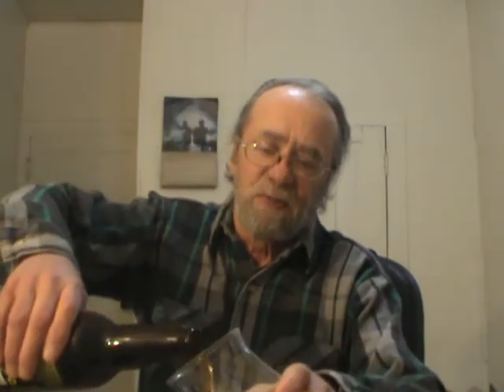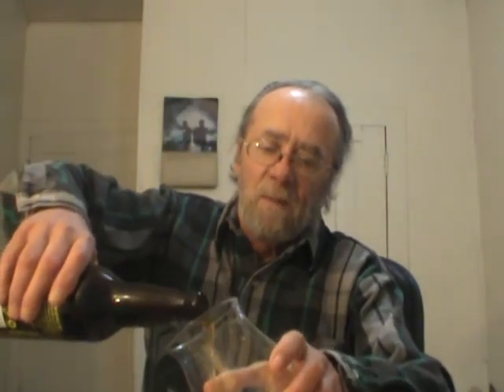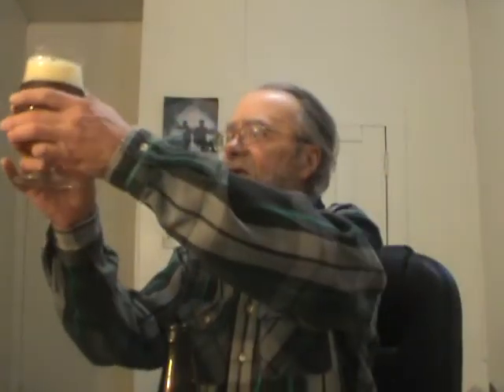Moylan's Kilt Lifter Scotch-Style Ale Keith's Beer Reviews # 496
Moylan's Kilt Lifter Scotch-Style Ale
Robust and Strapping , Our Scotch Ale takes BIG Beers to a whole new level. Rich malt balances perfectly with delicate hops to provide a concentrated and intense flavor; an ideal companion for hearty foods, or as a meal unto itself. Allow this ale to warm slightly in your glass to enhance its truly bold character .Sharing is encouraged, as this is one beer that lives up to its name! Hey! No peeking! Slainté!
Alcohol 8.0% by Volume